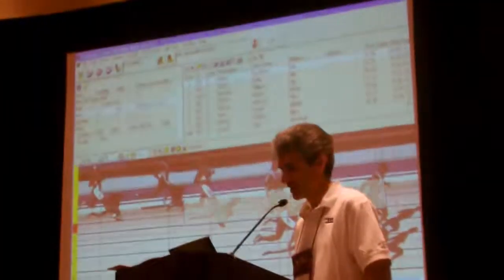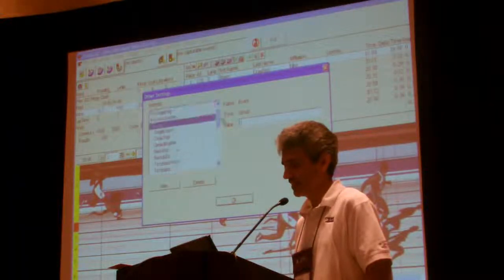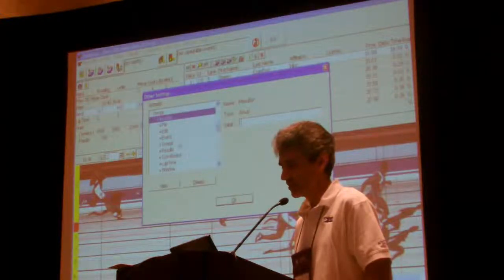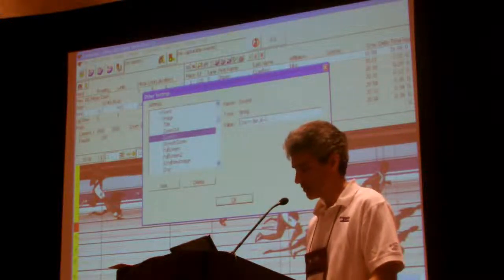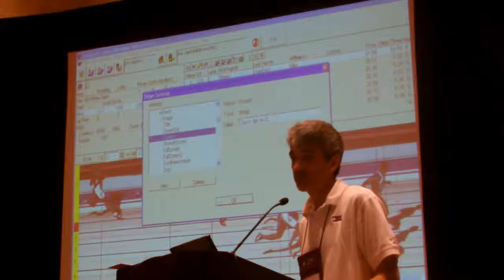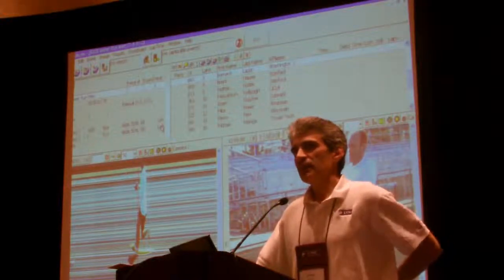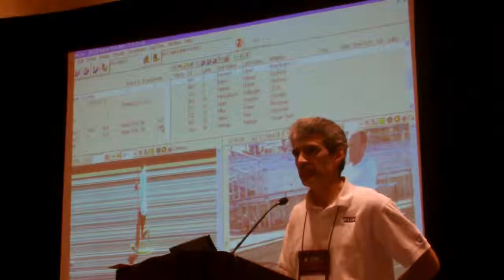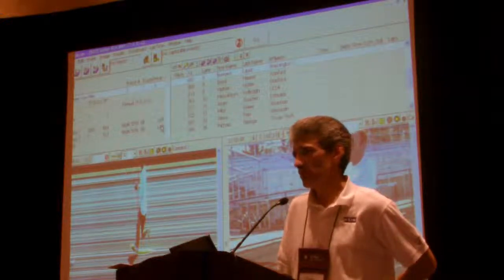Taking Better FinishLynx Images (Part 2) 2012 International Reseller Seminar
Final 14 minutes of Doug's presentation at the 2012 International Reseller Symposium on how to take better FinishLynx images. This section includes how to create keyboard short-cuts in FinishLynx. Part 1 of the presentation can be found